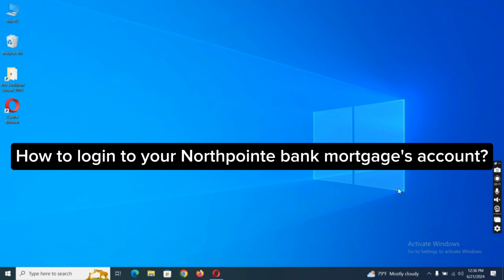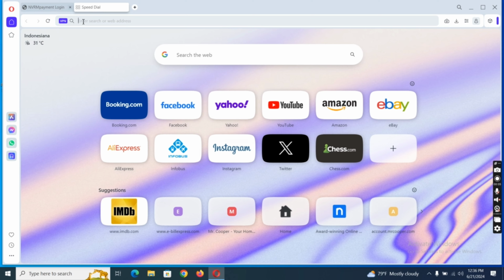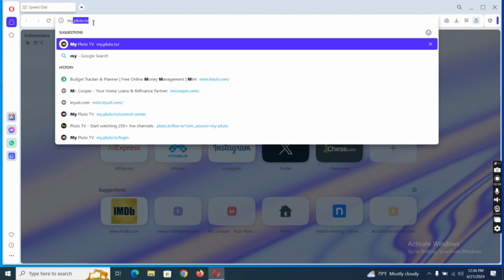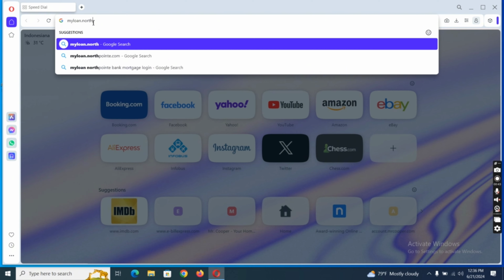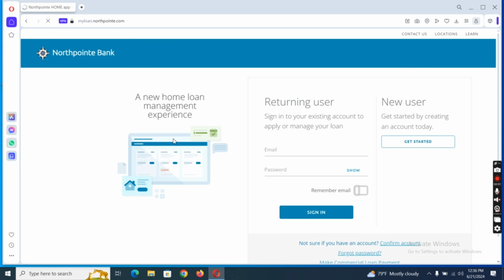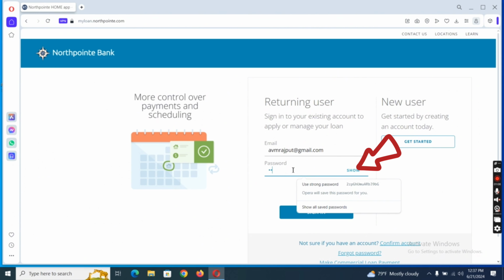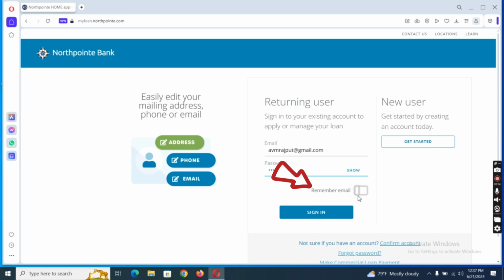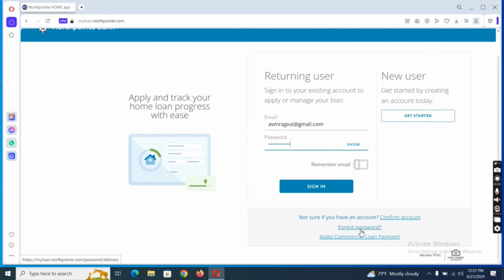Sign in Northpointe Bank Mortgage: How to Login to Your Northpointe Bank Mortgage Account? 2024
In this video, we'll guide you through the process of logging in to your Northpointe Bank mortgage account. Accessing your mortgage account online allows you to manage your payments, view statements, and stay up-to-date with your mortgage details.